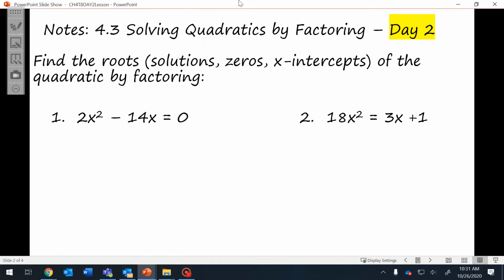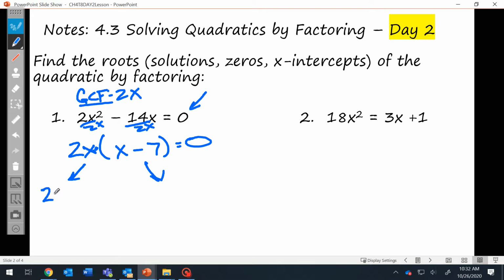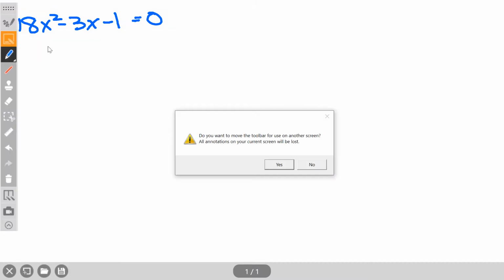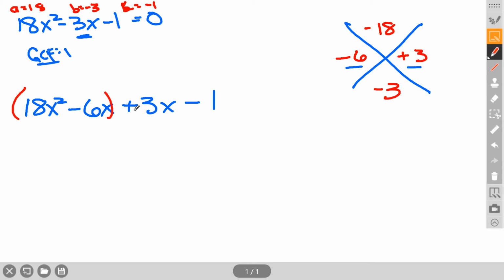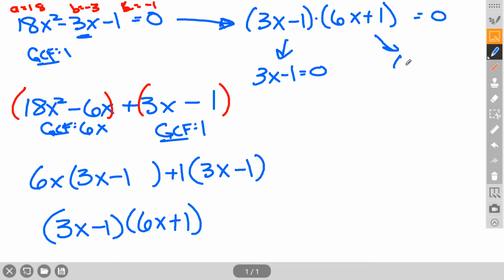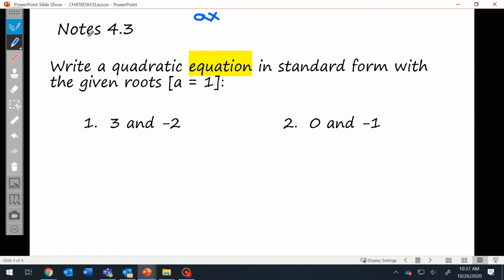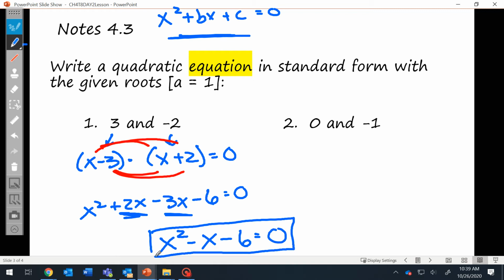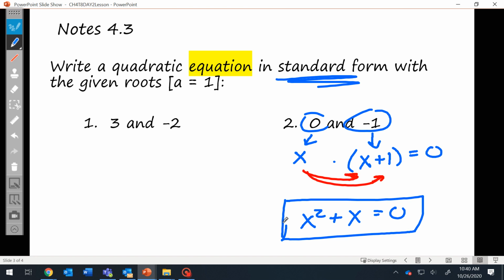(DAY 2) Chapter 4 Topic 8 - Solving Quadratics by Factoring